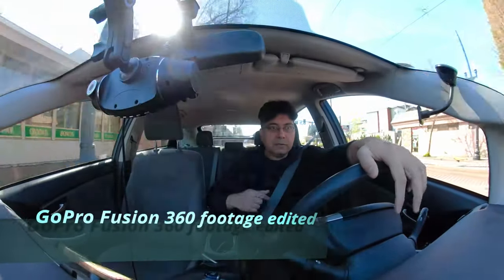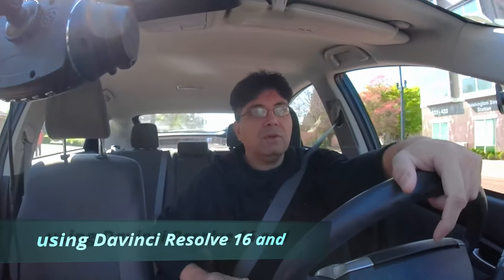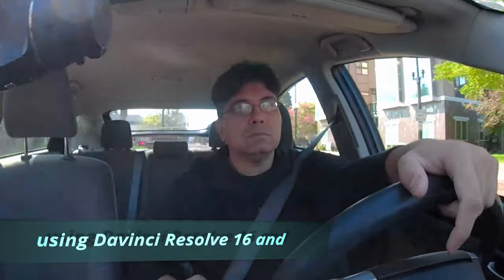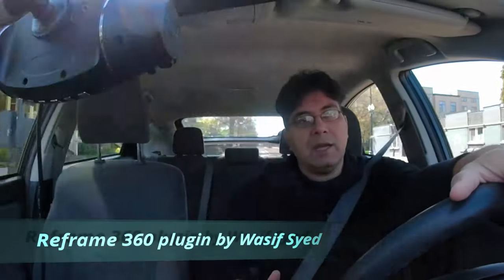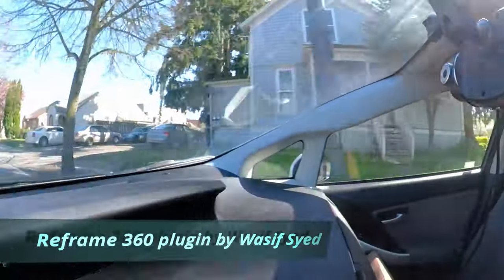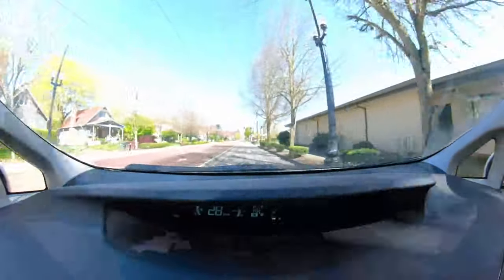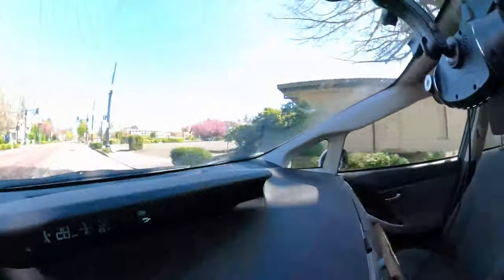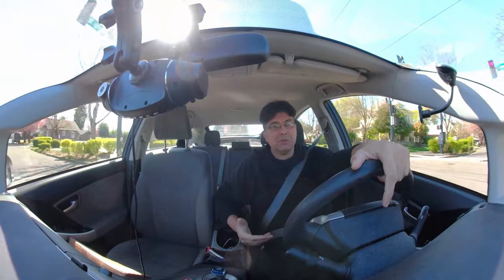GoPro fusion 360 camera footage edited using Davinci Resolve 16 Free software